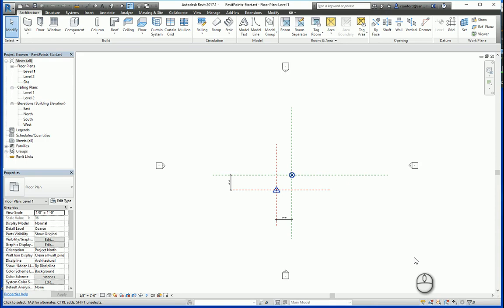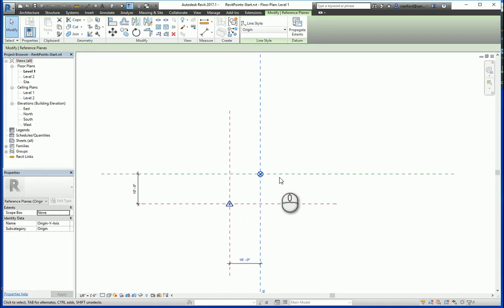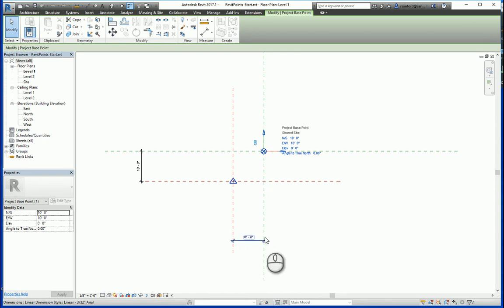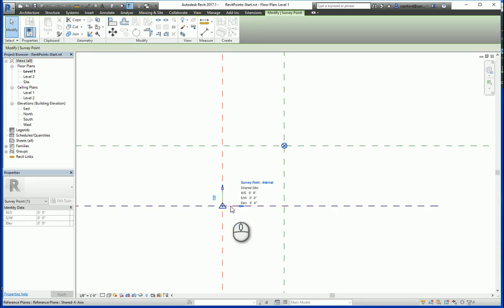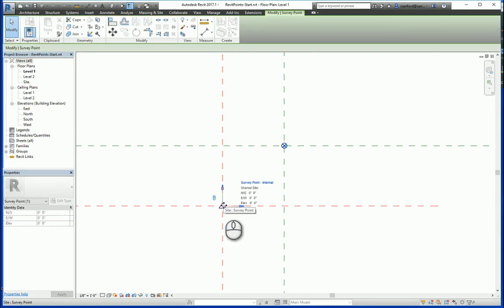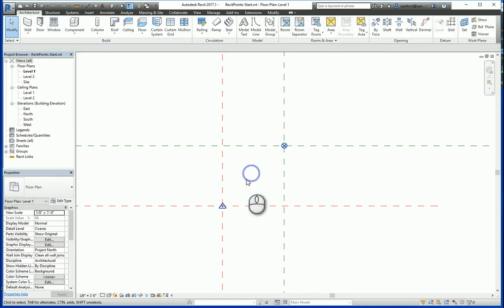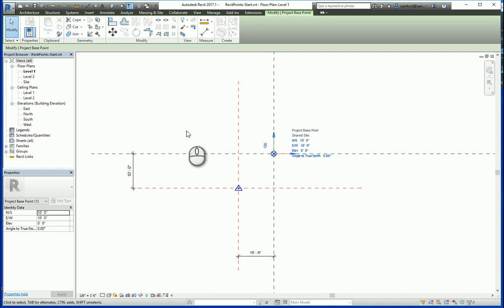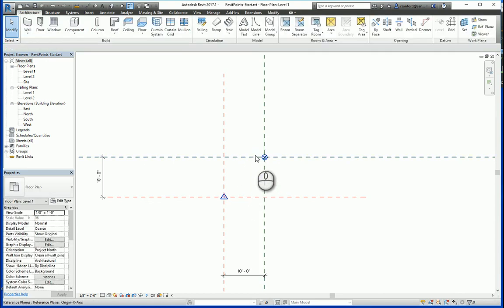Revit Points- 01-Points in a Project File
Explanation of the four common points in a Project File. Also includes how to move the Project base Point back to the Project File's Origin Point.